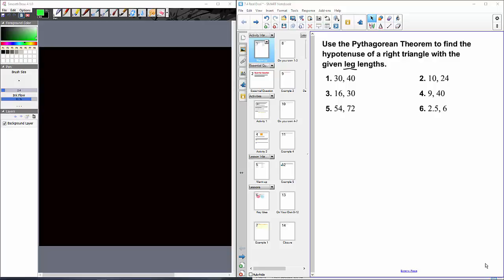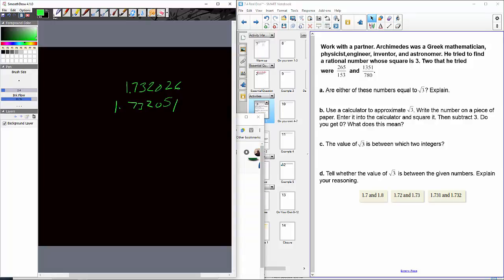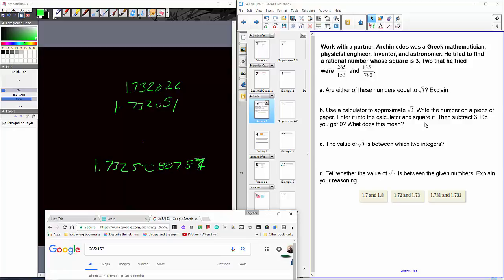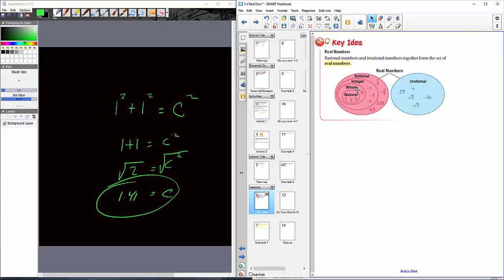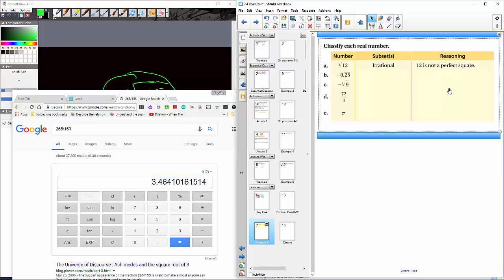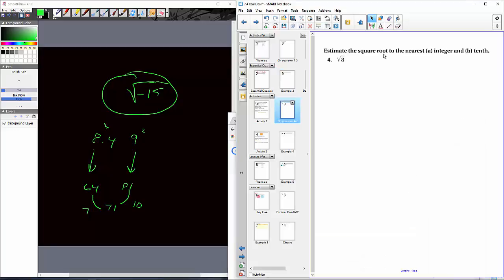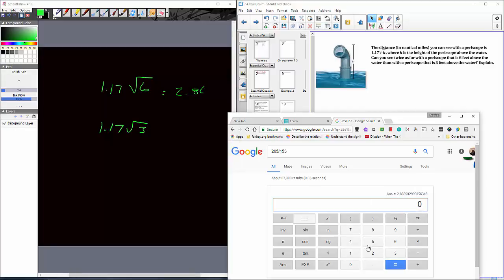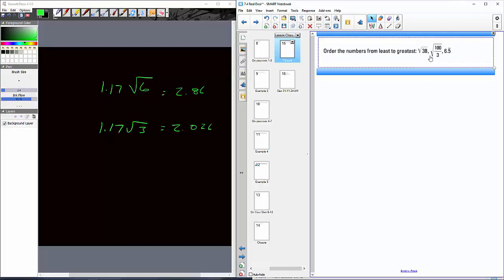7.4 Advancved 2